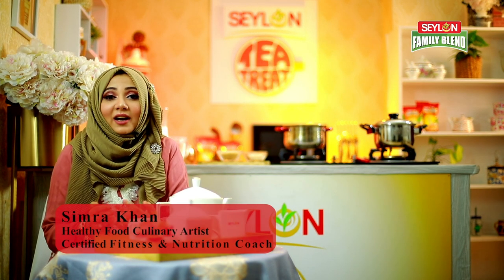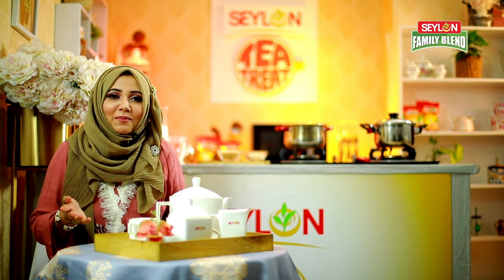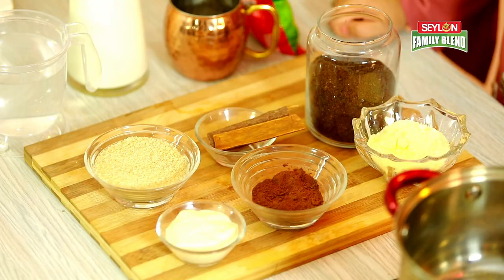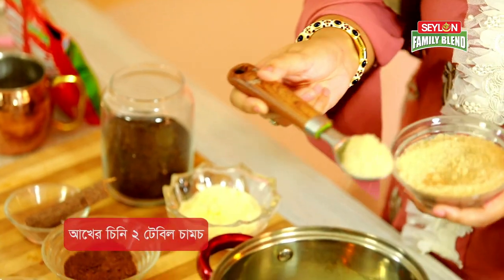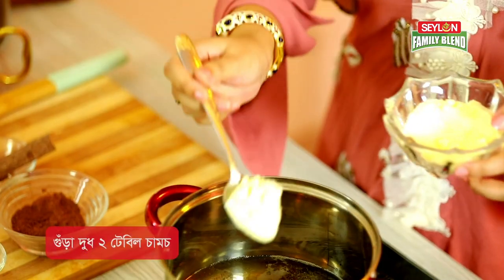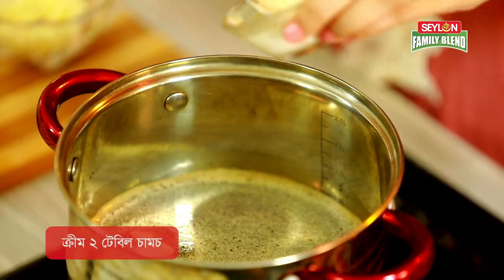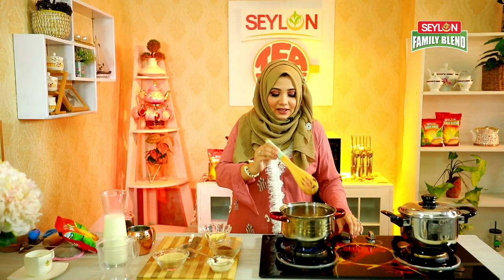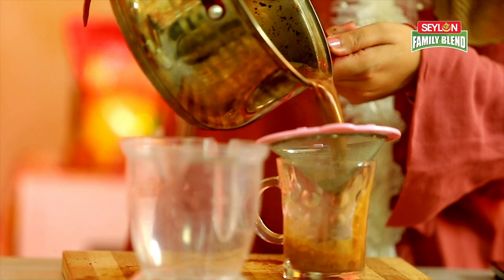Seylon Family Blend Tea || Tea Treat # Episode - 2 || Malaysian Teh Tarik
আজকের পর্বে দেখে নিন, কীভাবে বানাতে হয় মালয়েশিয়ান টি তেরিক!

চায়ের আরও বৈচিত্র্যময় সব রেসিপি নিয়ে আমরা আবারও হাজির হব খুব শীঘ্রই। চায়ের আর কী কী রেসিপি আপনারা দেখতে চান, জানিয়ে দিন কমেন্টে।